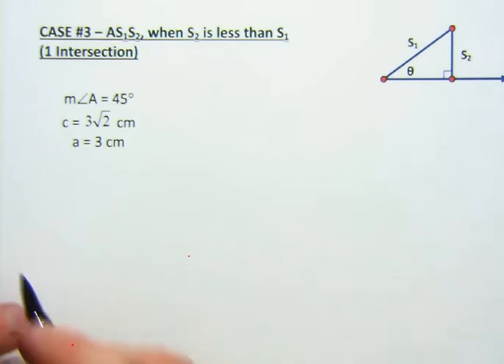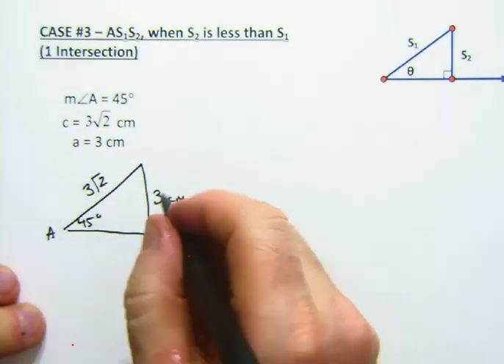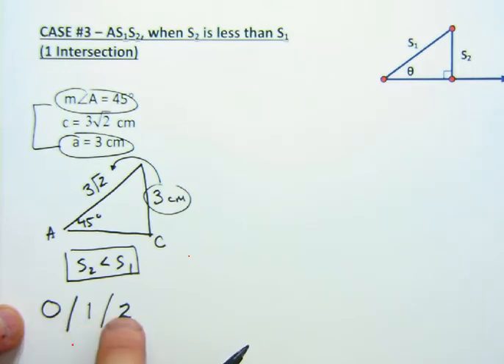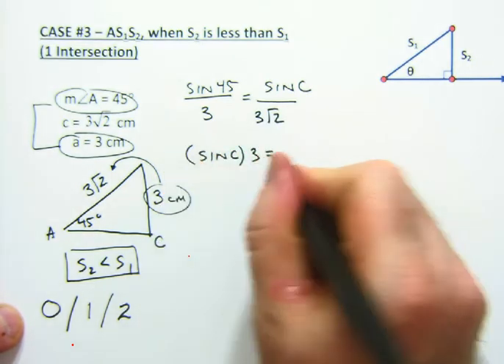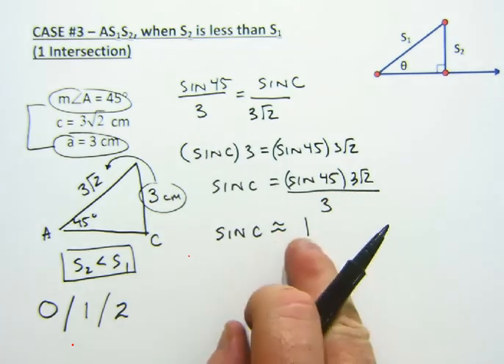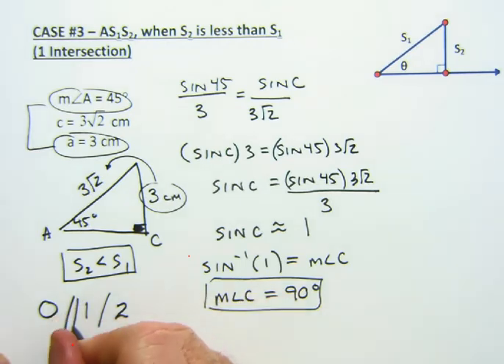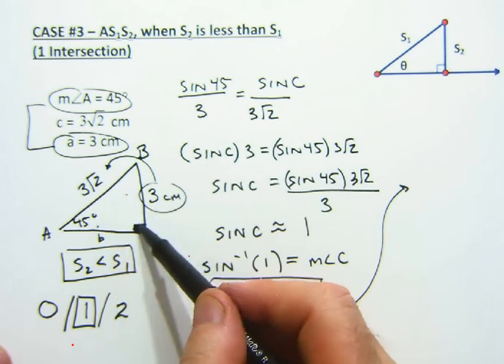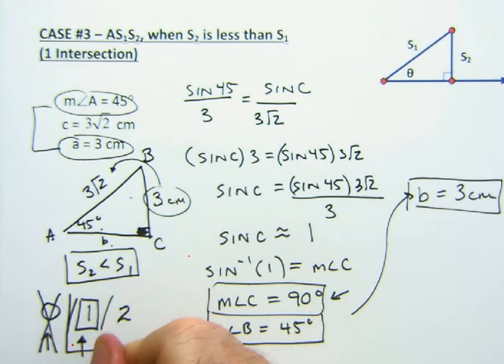G-SRT.D.10 Worksheet #3 - Hint